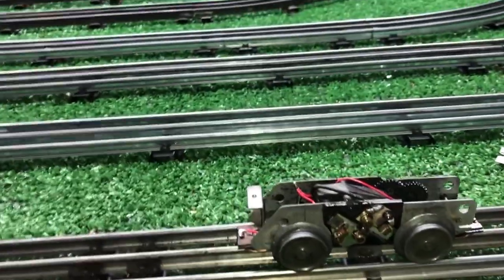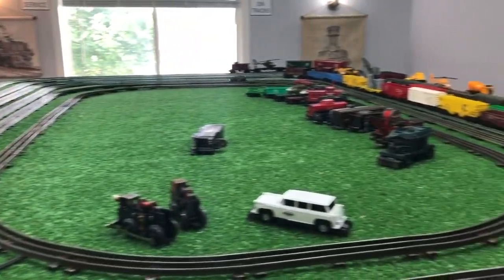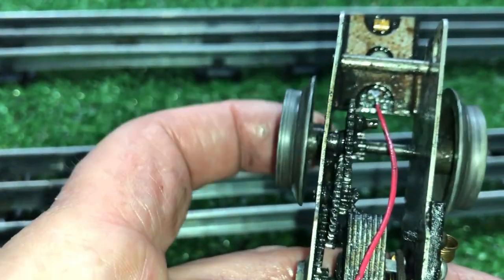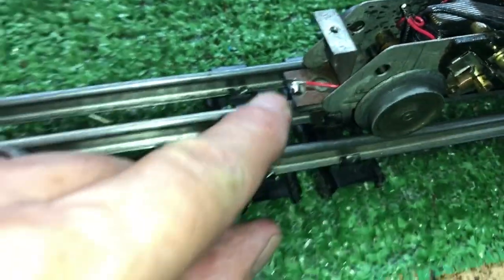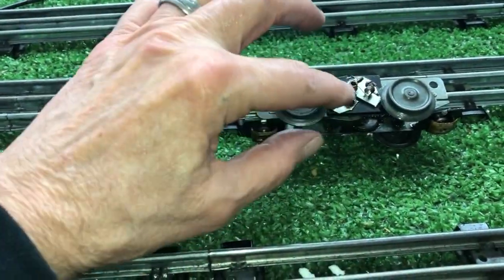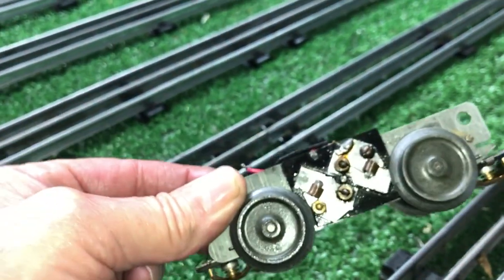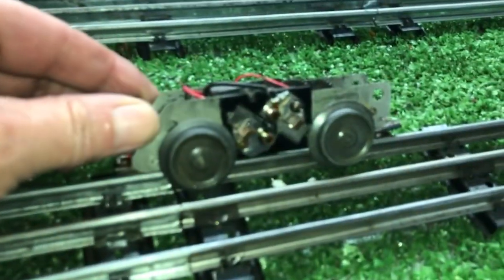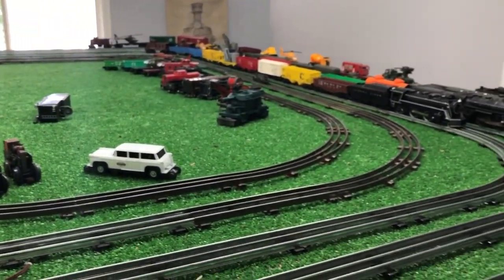MARX HAND CAR MOTOR / REMOVED / REWIRED / SECOND CONTACTOR CONNECTED / RUNNING PERFECTLY